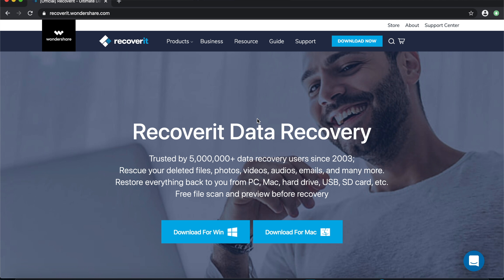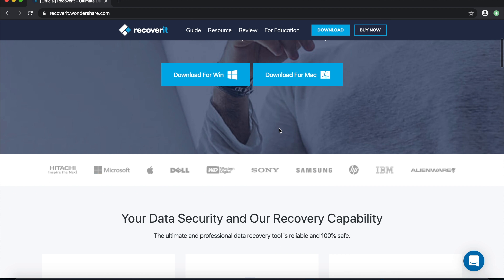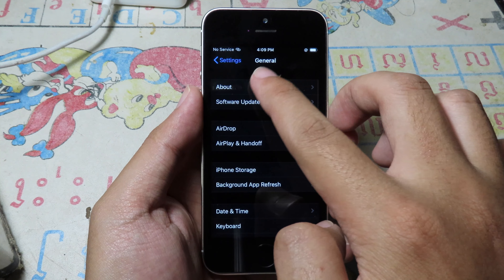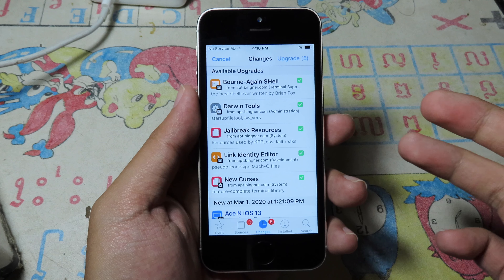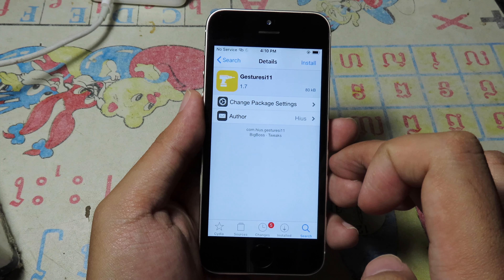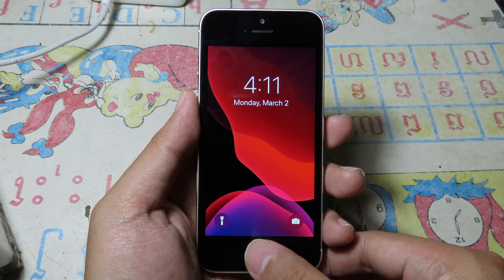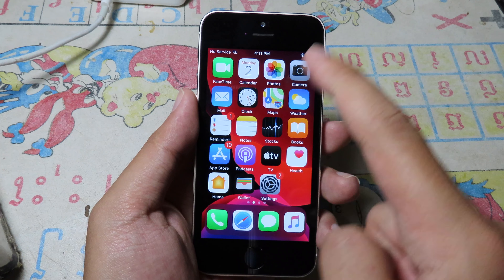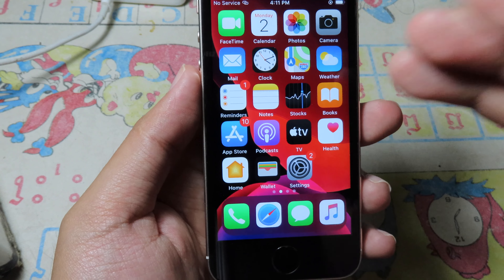NEW iPhone 11 Gestures On Older iPhone For iOS 13-13.3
iPhone X Gesture
iPhone 11 Gestures
Get iPhone X Gesture on iOS 13,
Get iPhone X Gestures on Older device
iPhone 11 gesture tweak ios 13